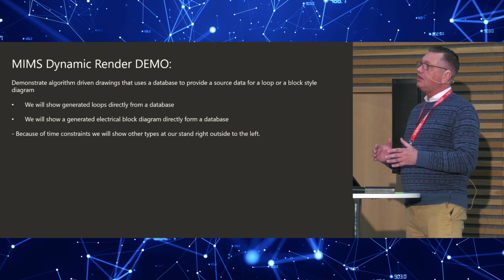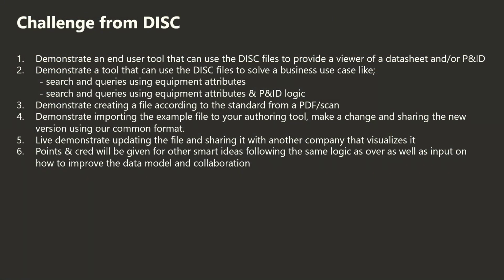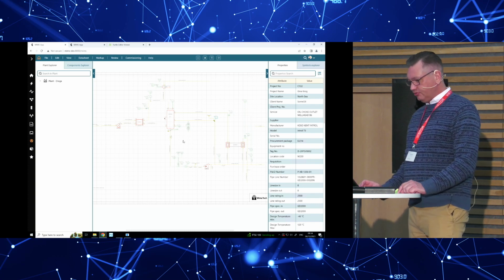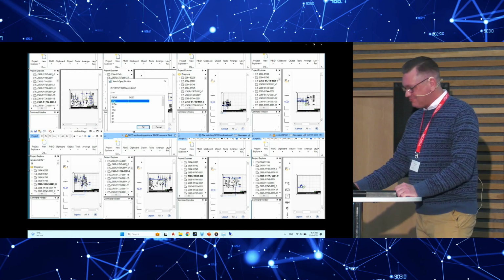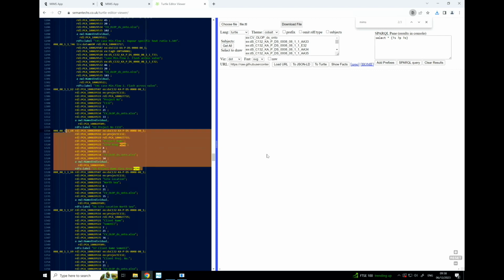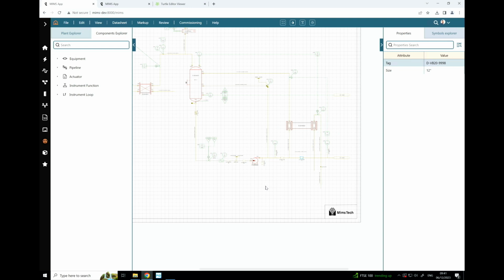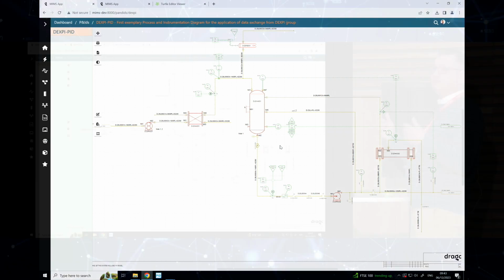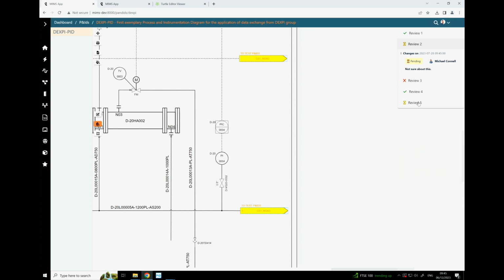Show&Tell 2023 - Draga presents at DISC/PCA Show & Tell